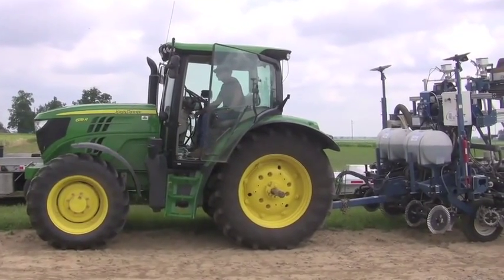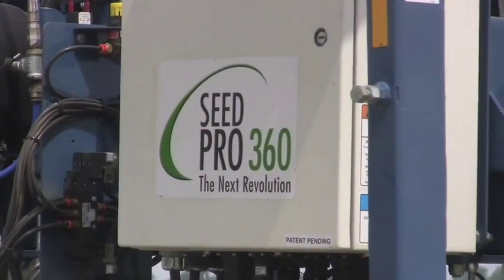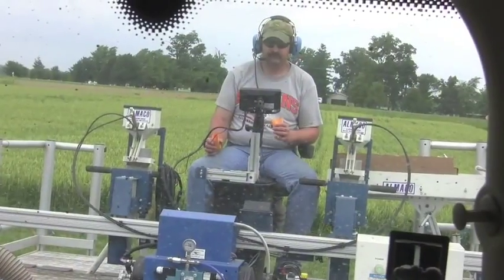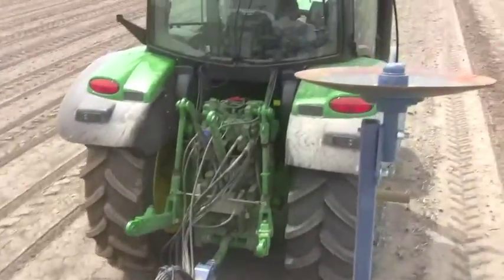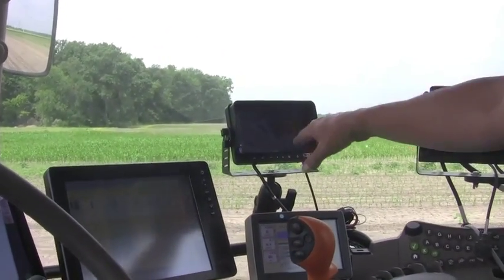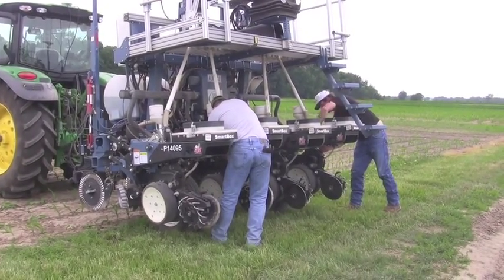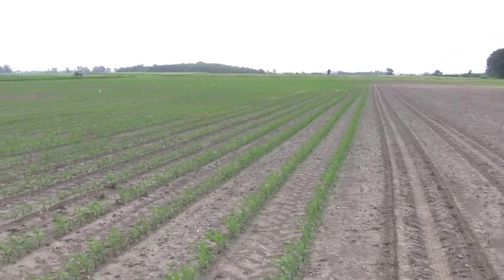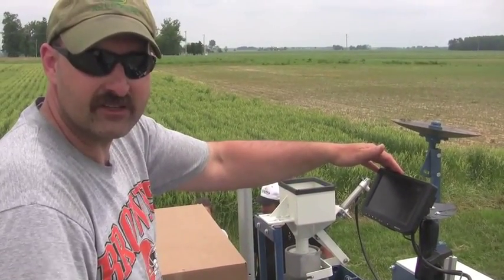Custom ALMACO Plot Planter - Cab Cam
Though it may not cover much ground in comparison to some of the giant commercial planters on farms around Ohio, the new specialized four-row planter used to plant plots for the Ohio Corn Performance Trials and other University research is attracting quite a bit of attention. The impressive, custom-built Allen Machine Co. (ALMACO) planter is specifically designed for its big job on small acreage.

Ohio Ag Net's Joel Penhorwood caught up with The Ohio State University Research Manager Richard Minyo and some OSU Extension researchers at the Western Branch for the final plot planting of 2014.